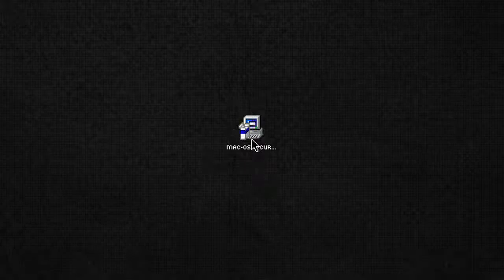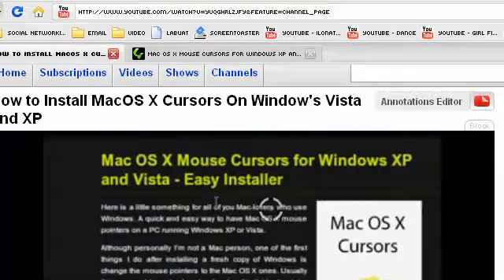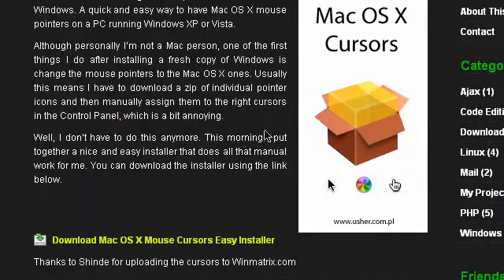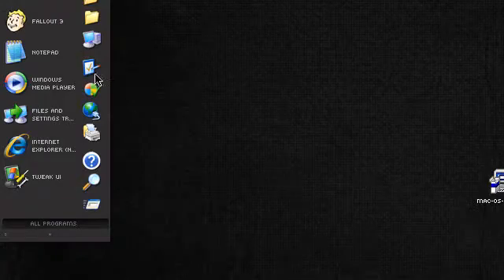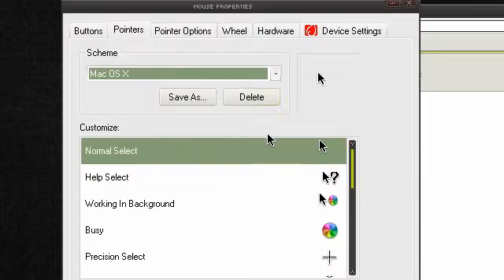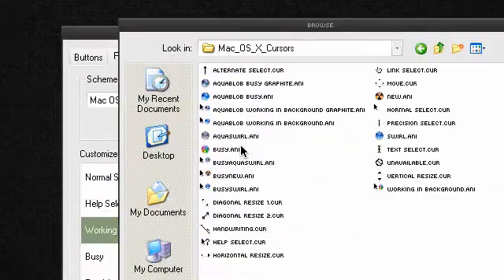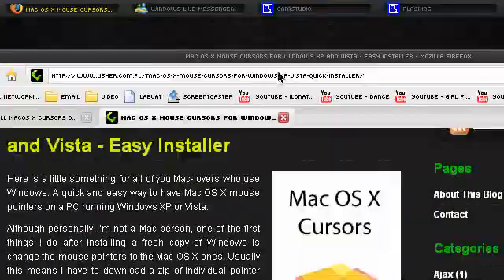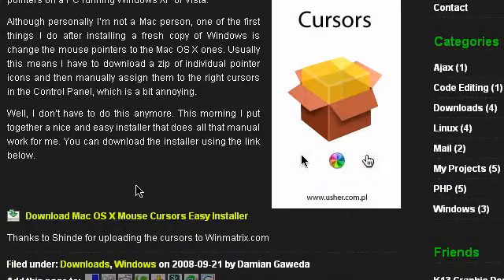How to install Mac OS X cursors on Windows (Update)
If you have any problem's let me know.
If the site goes down again let me know and ill be happy to send you the setup file. Or atleast upload it somewere. :D